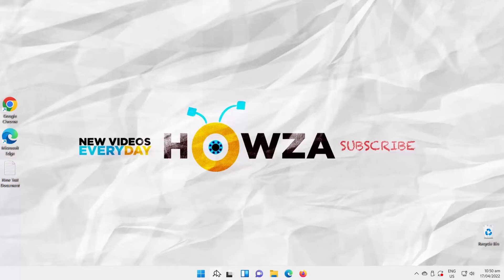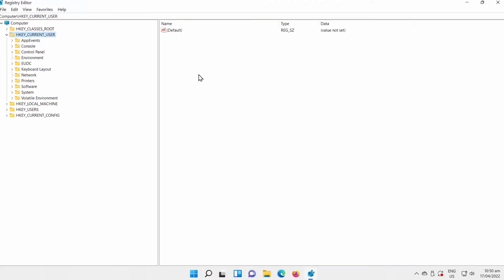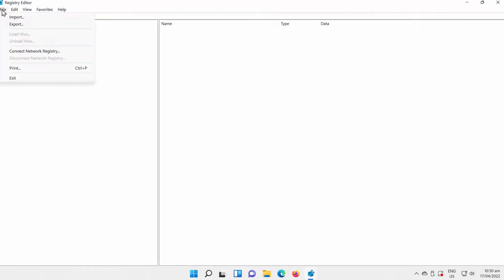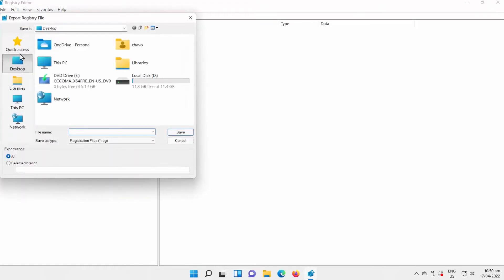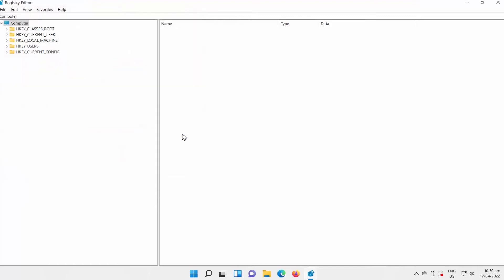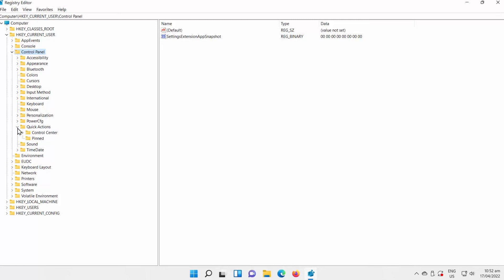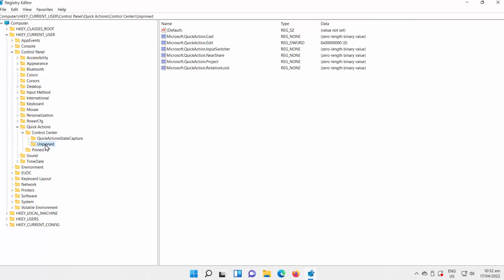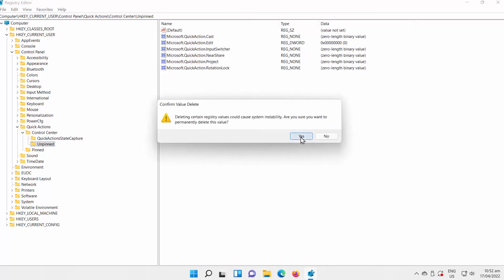How to Reset Action Center in Windows 11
Hey! Welcome to HOWZA channel! In today's lesson, we will teach you how to reset action center in Windows 11.
Open taskbar search. Type regedit. Click on Registry editor to open it. Click on Yes in the pop-up window.
Registry editor window will open. Minimize folders on the left side list. Select Computer. Click on File at the top left corner of the window. Choose Export from the list.
A new window will open. Set the path to save the file. Name the file backup. Click on Save.
Go to hkey_current_user folder. Open Control panel folder. Select Quick actions folder. Open Control center folder. Go to Unpinned folder.
Go to the right-side of the screen.Right-click on Microsoft Quick Action Edit file. Choose delete from the list. Click on Yes in the pop-up window.